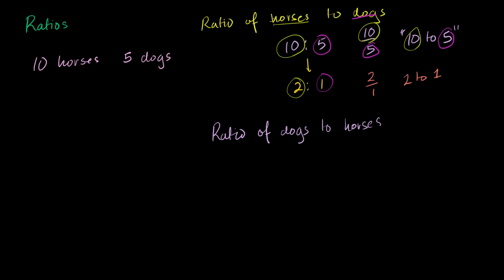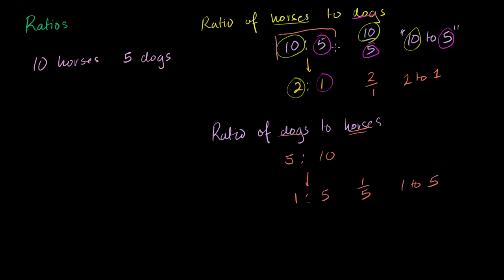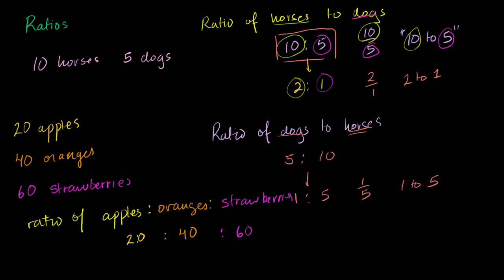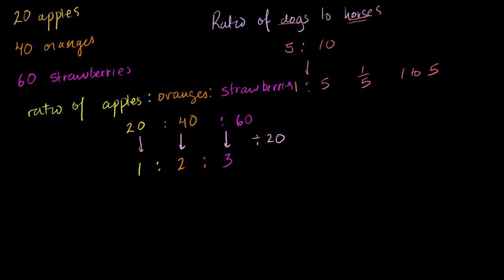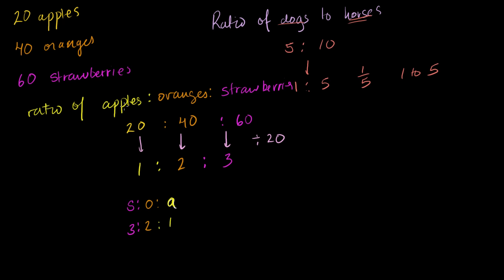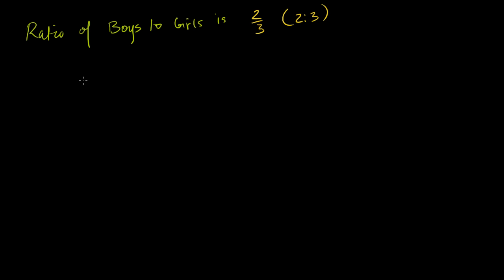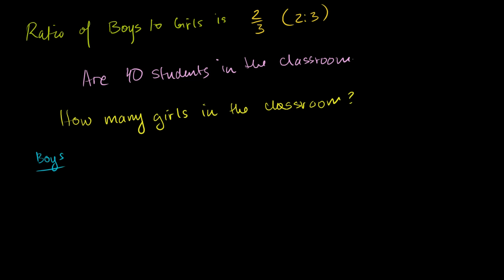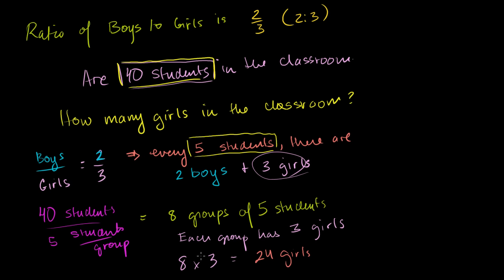Introduction to ratios | Ratios, proportions, units, and rates | Pre-Algebra | Khan Academy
What a ratio is. Simple ratio problems.